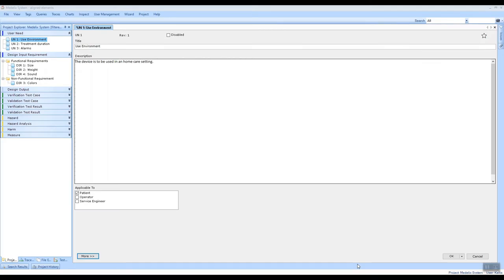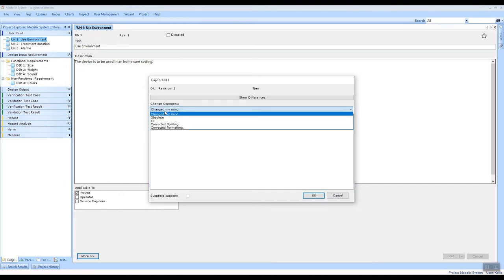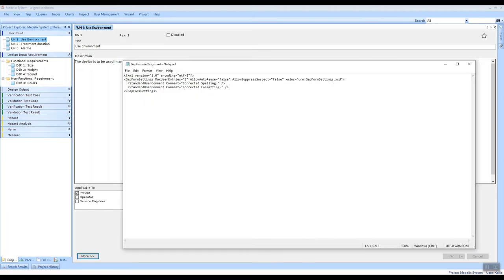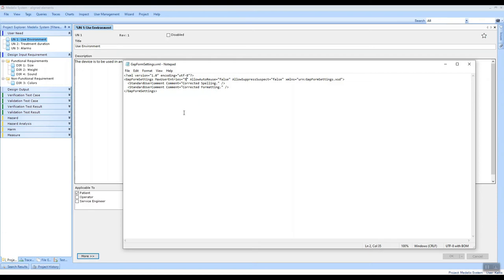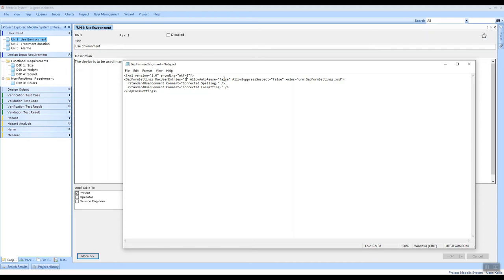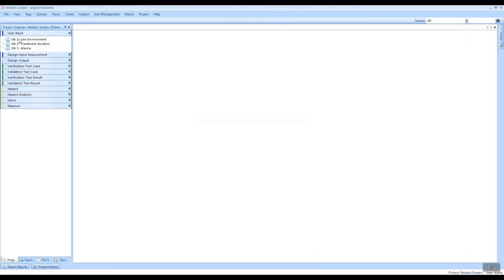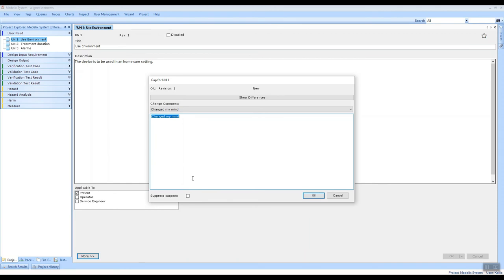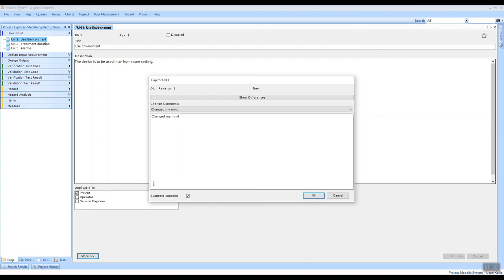The Gap Form and the Gap Form Settings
How to use the Gap Form to enter Change Comments in Aligned Elements.

Content:
0:00 Introduction
1:05 Gap form settings
1:53 Standard user comments
2:24 Allow auto reuse